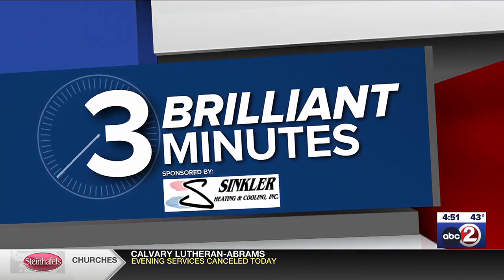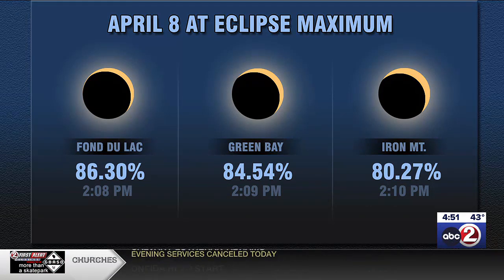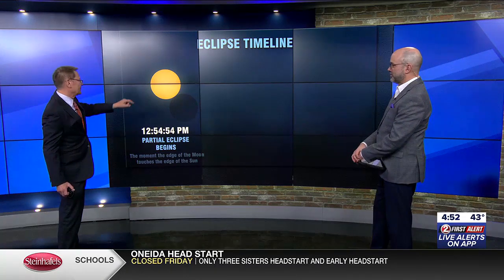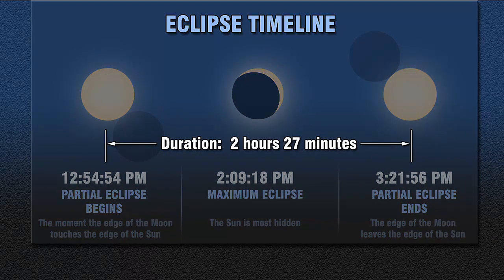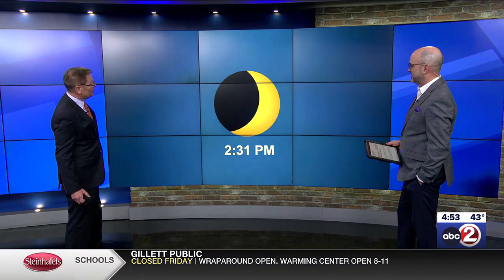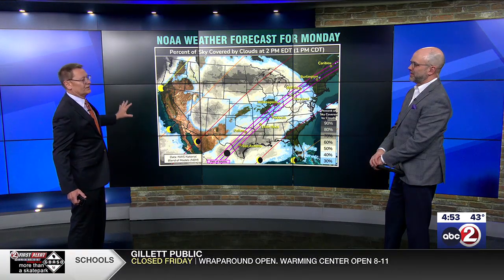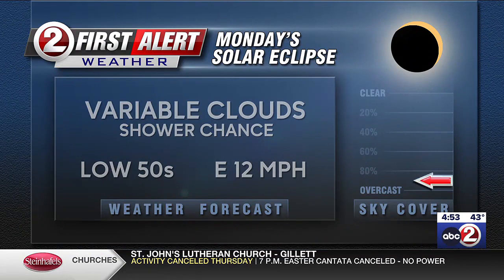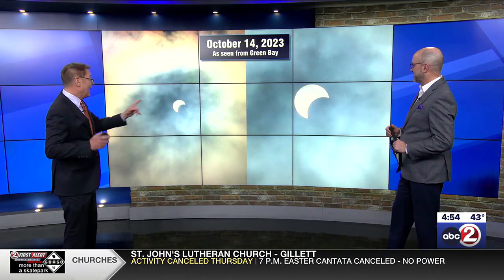3 BRILLIANT MINUTES: Timeline of the solar eclipse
Monday’s total solar eclipse will make landfall along Mexico’s Pacific coast and cross into Texas and 14 other U.S. states, before exiting over Canada.